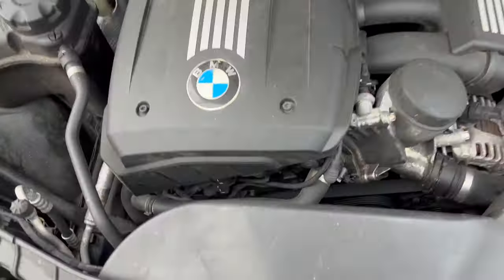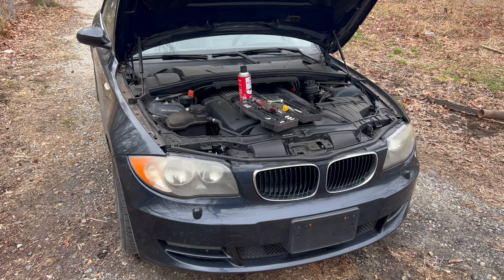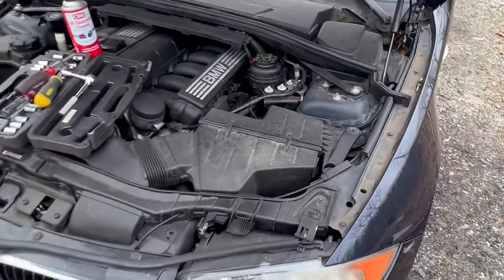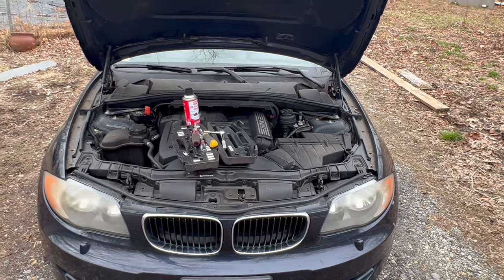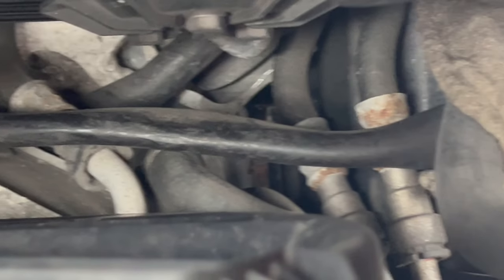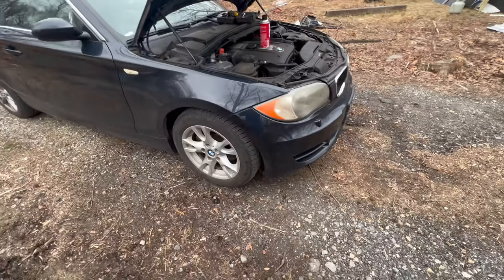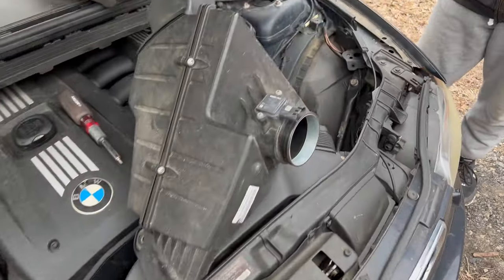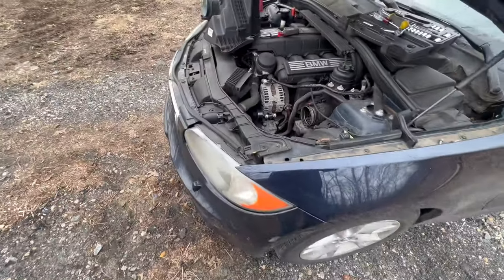CarFax is Useless!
Over 5 years later I did some basic maintenance and discovered that someone wrecked my car and I’m assuming used a smaller collision shop that never reported the repairs they did.  Take a look at what I discovered!